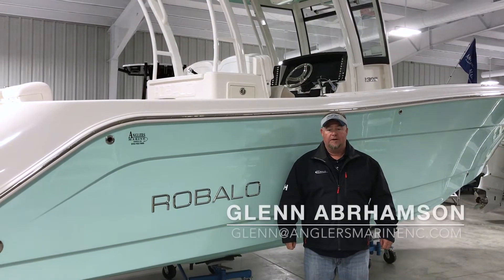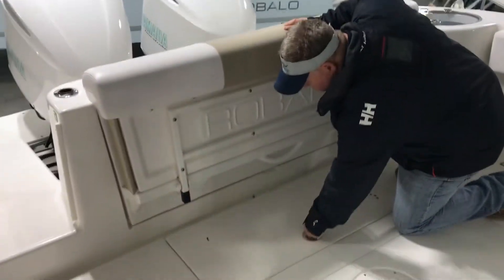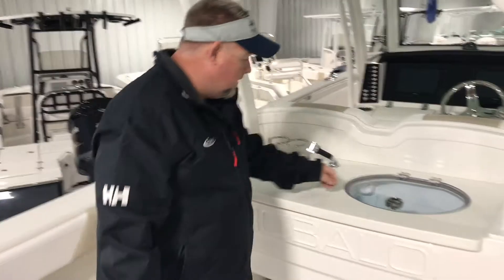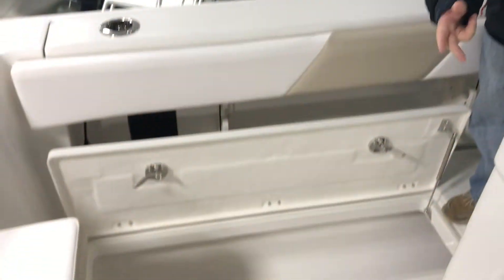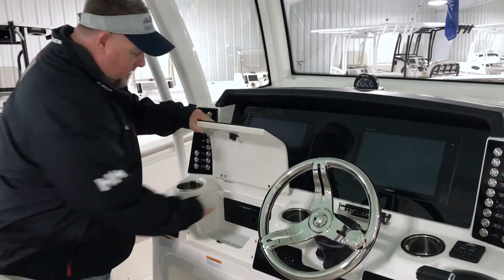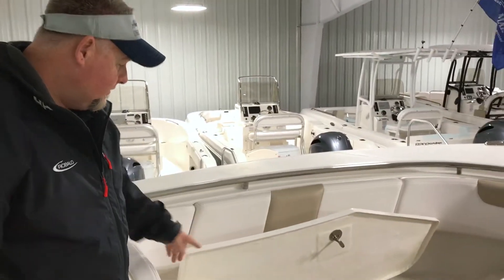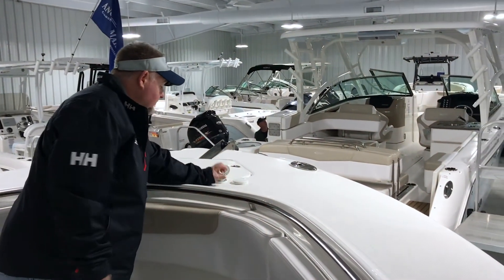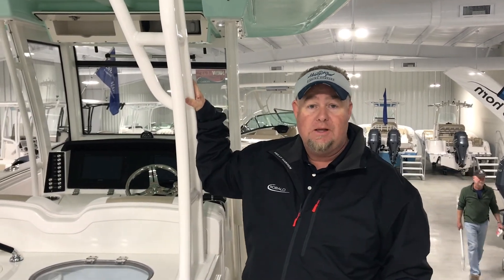Anglers Marine NC Diamond Dealer-2018 Robalo R302-Walk Through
Walk Through of the 2018 Robalo R302